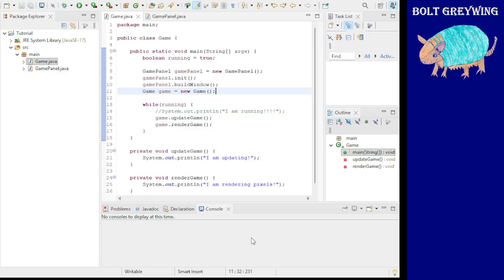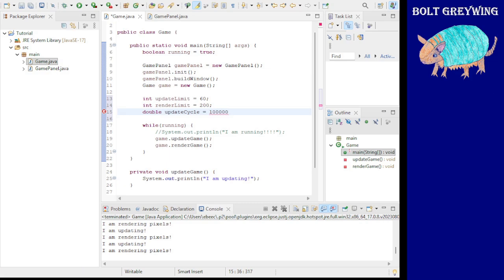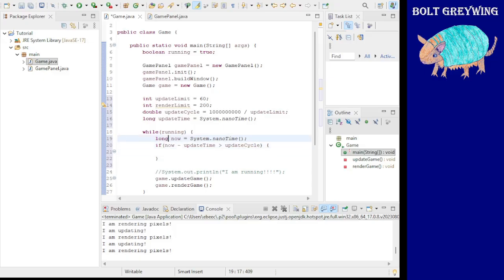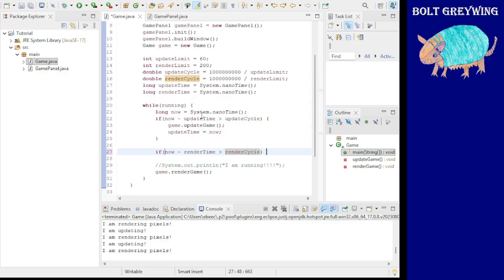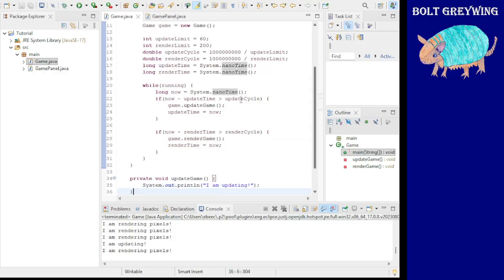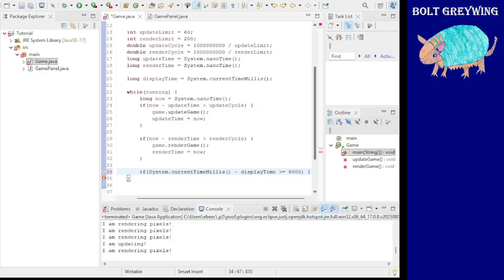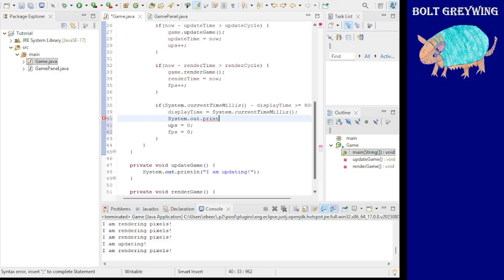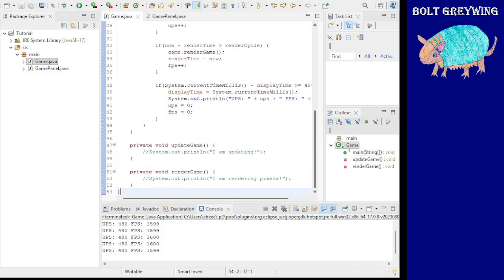Java Episode 5 Basic Coding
In episode 5 of this series you will learn about setting up UPS and FPS counters along with the various components that go into it.